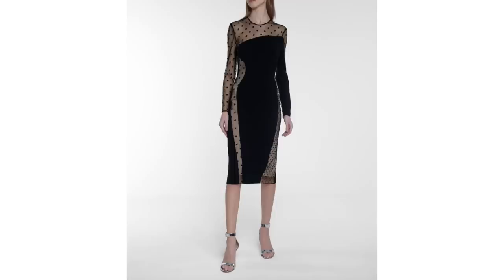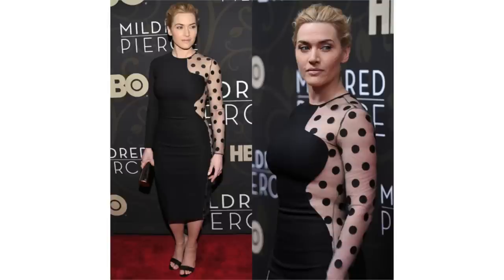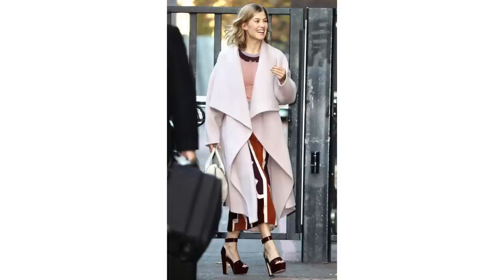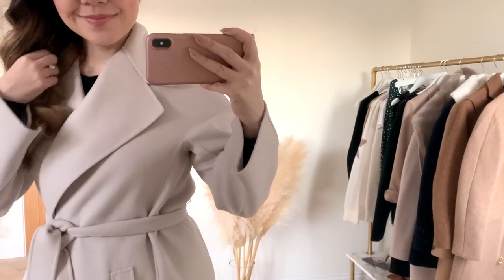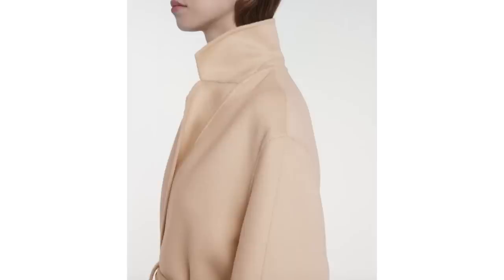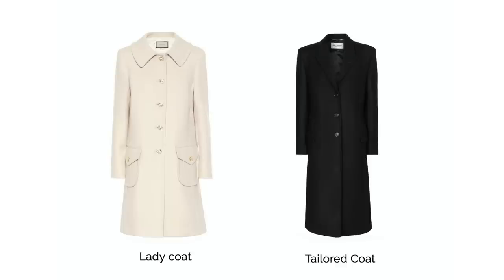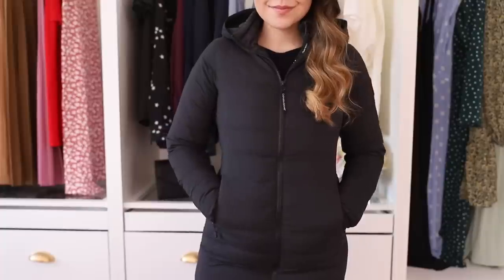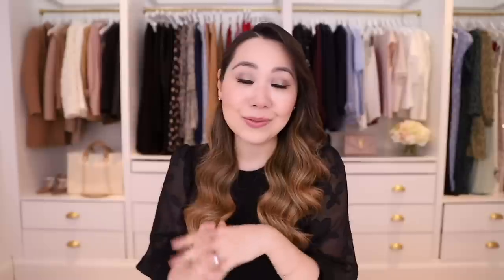LUXURY THAT DOESN'T DATE | BAGS, SHOES & COATS | AD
Thank you to MyTheresa for partnering with me on this video! Links to everything below:

**COATS**
Wrap Coats:

2. Saint Laurent Loulou Black Suede

2. Gianvito Rossi shoes (all)